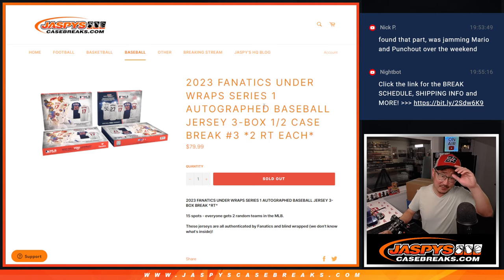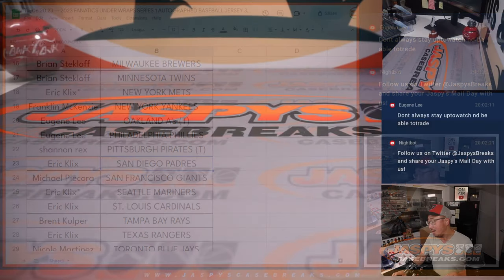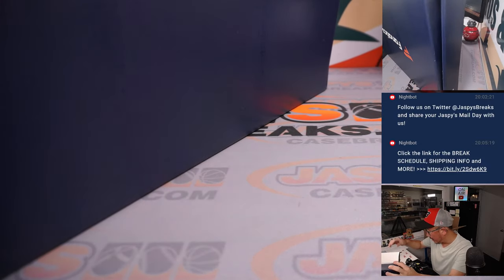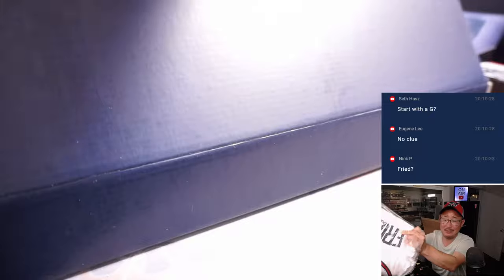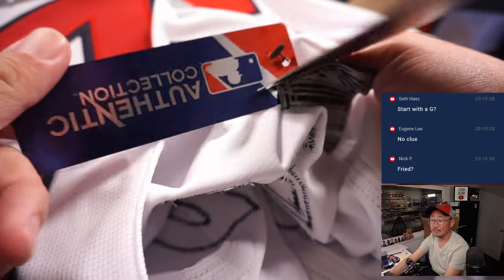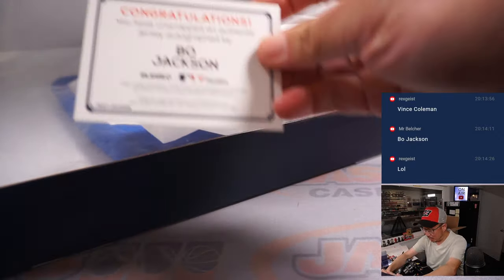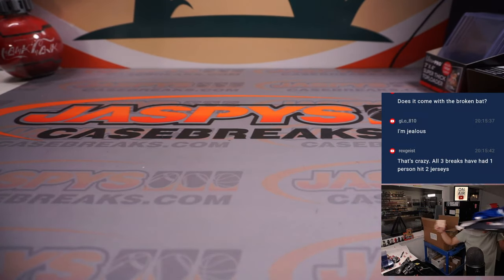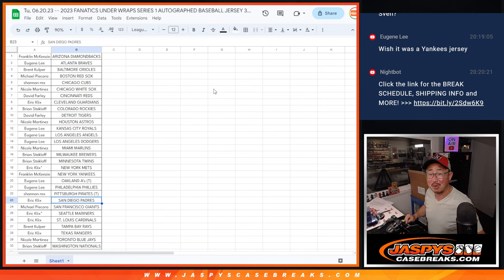Tu, 06.20.23 -- 2023 FANATICS UNDER WRAPS SERIES 1 AUTOGRAPHED BASEBALL JERSEY 3-BOX BREAK #3 *RT*